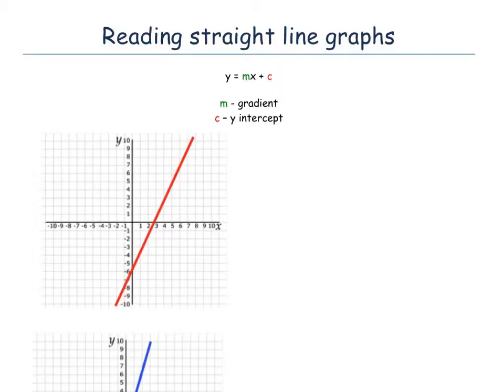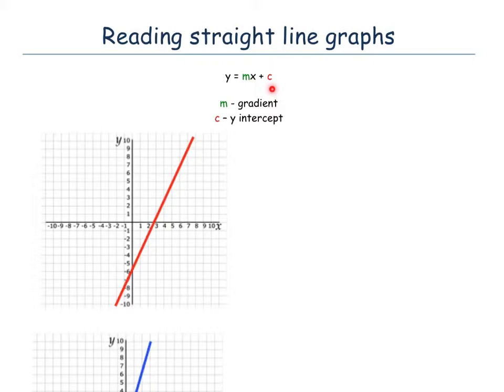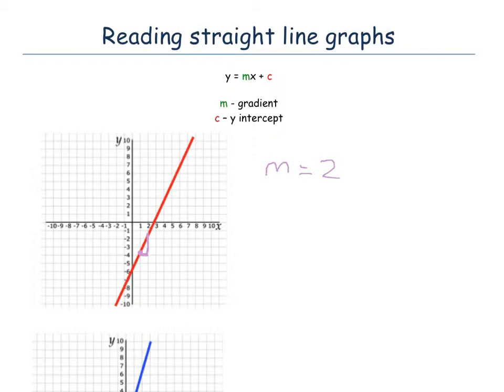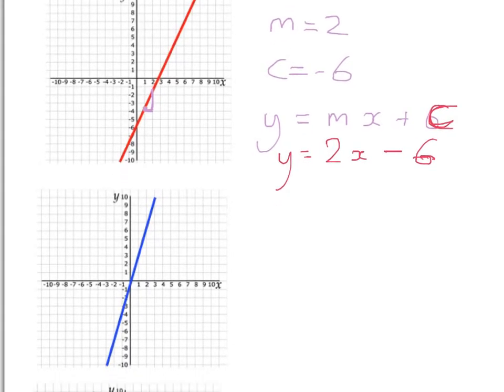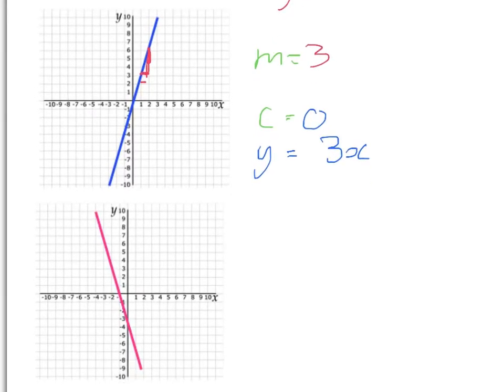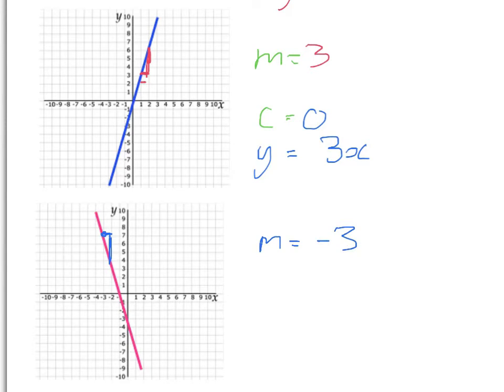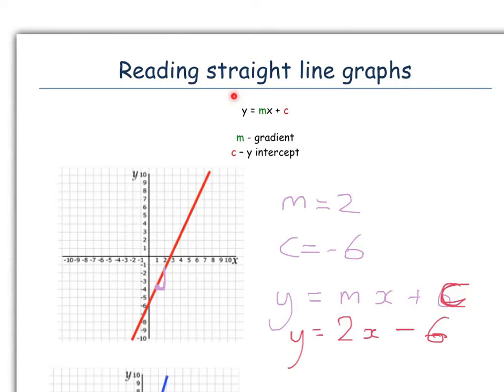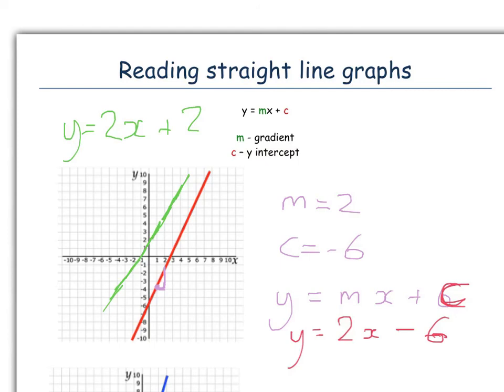Reading straight line graphs